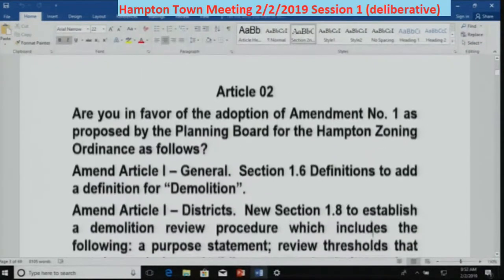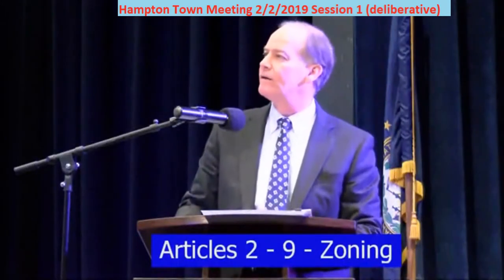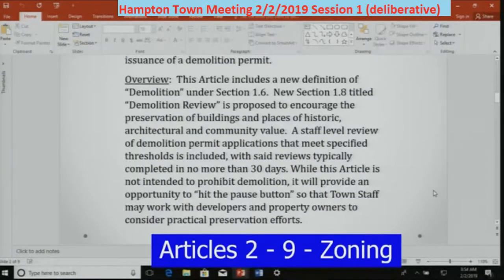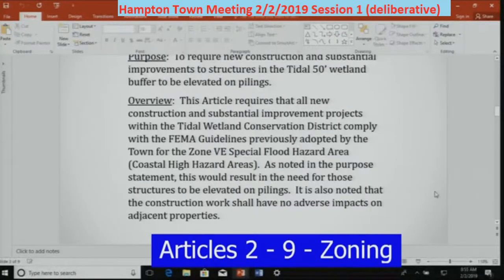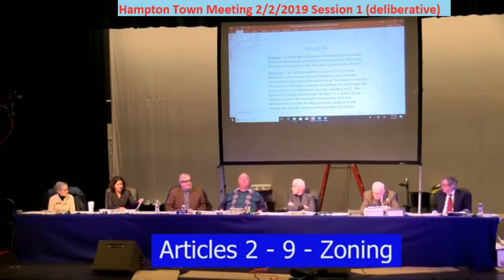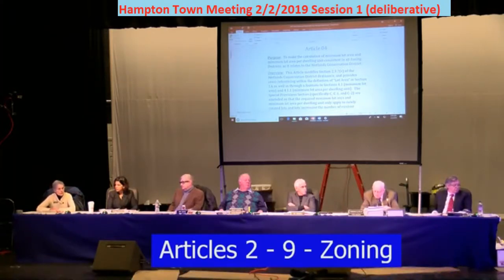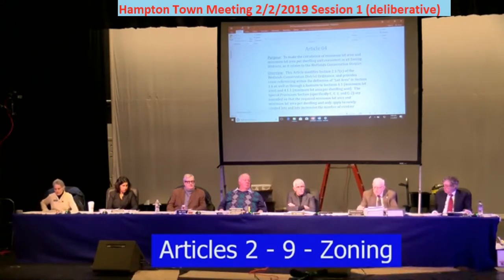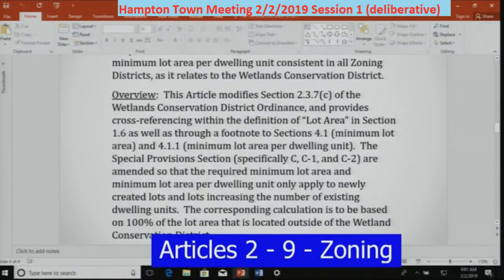TownMeeting 2/2/2019 Article 02 through Article 09